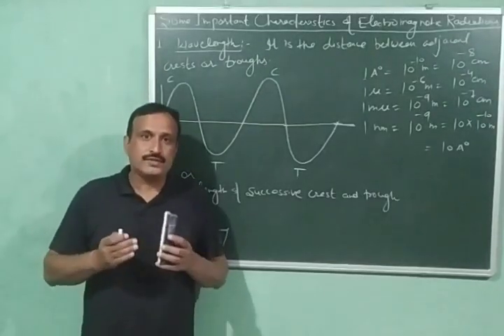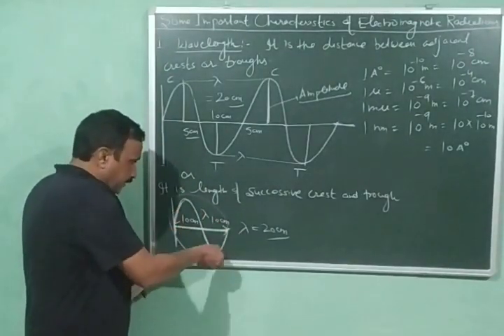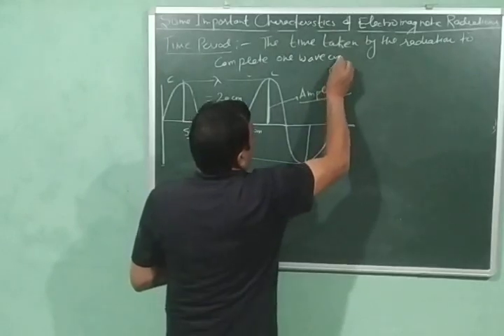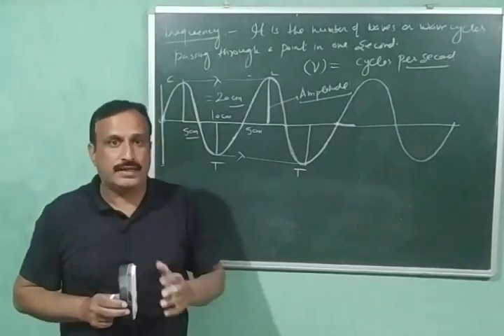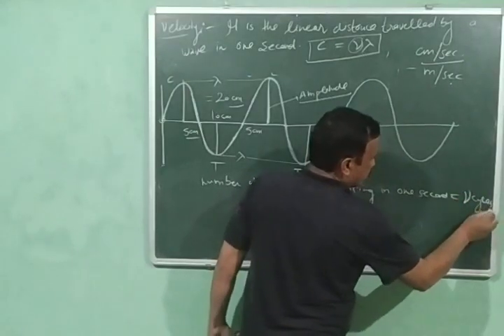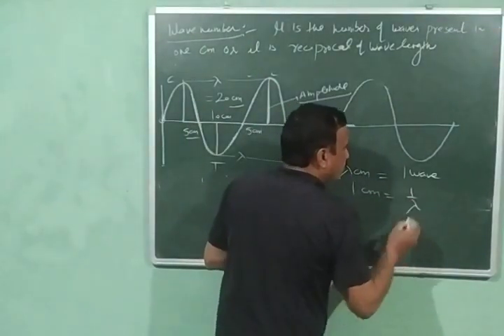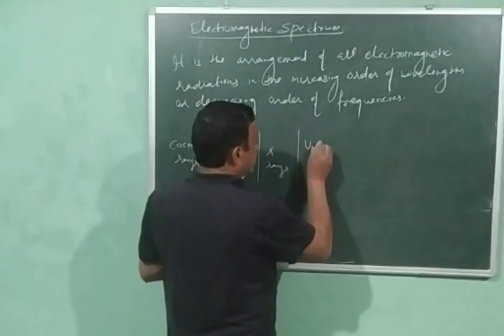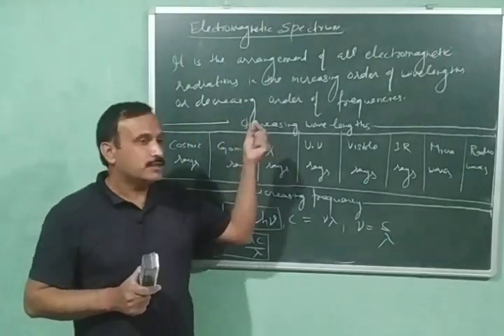Wavelength, Time Period, Frequency, Velocity & Wave Number of Electromagnetic Radiations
in this video the various important characteristics of electromagnetic radiations like wavelength, time period, frequency, velocity and wave numbers are explained. Electromagnetic spectrum is also explain in this video.